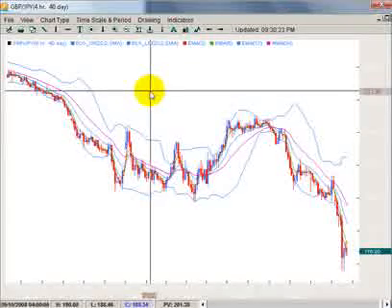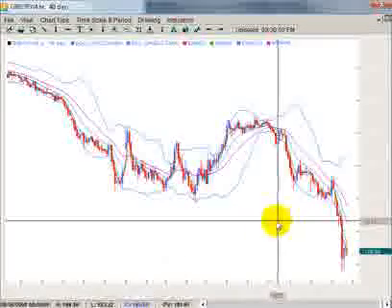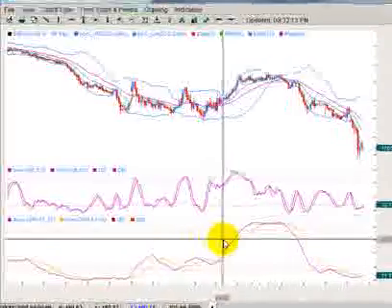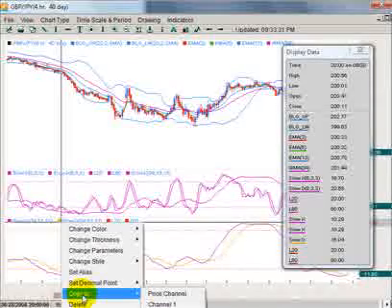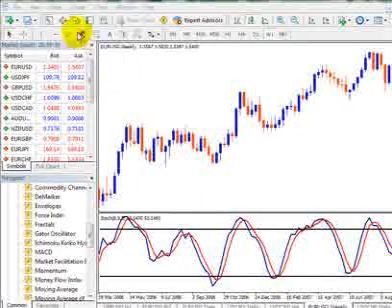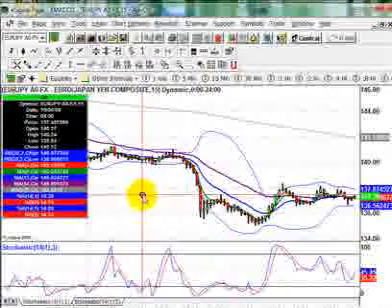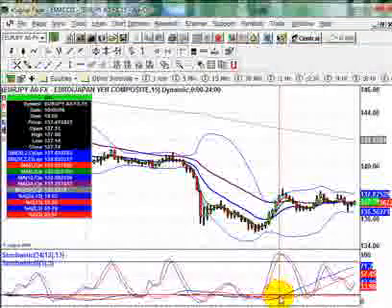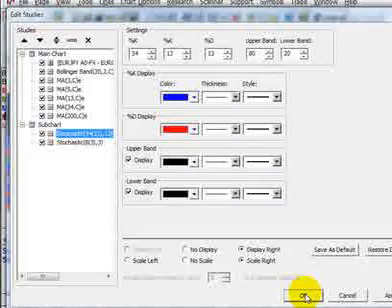Insider Secrets of Forex Trading Charts